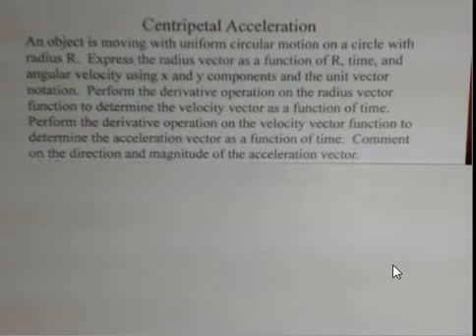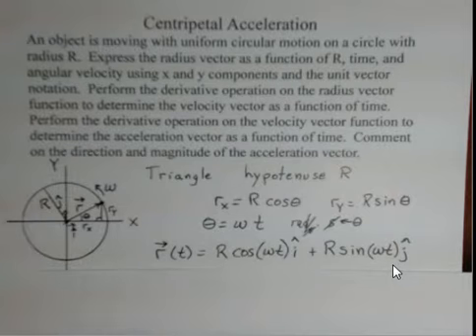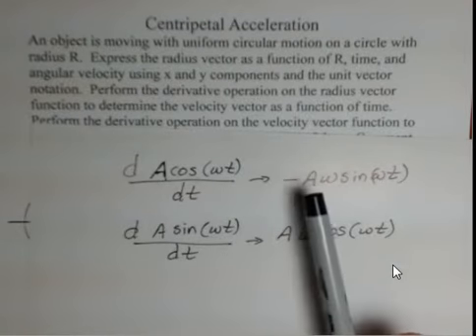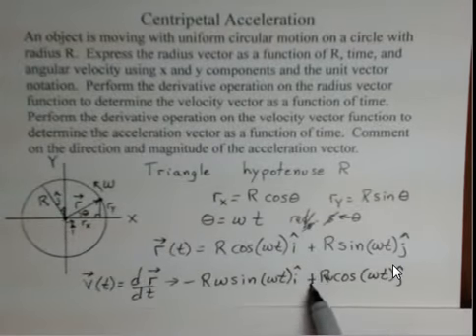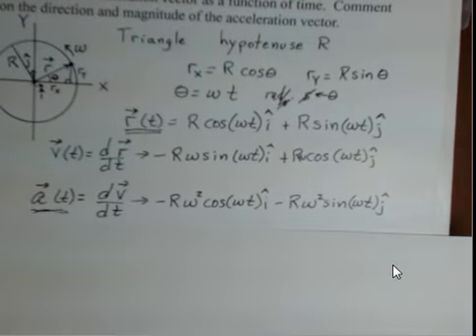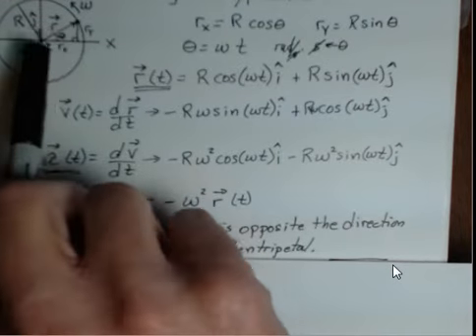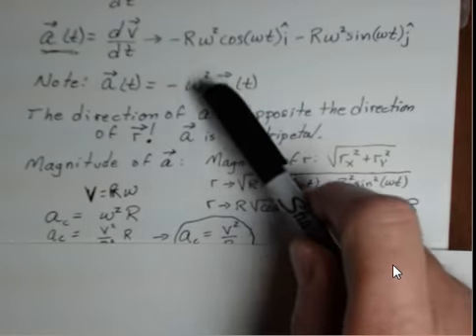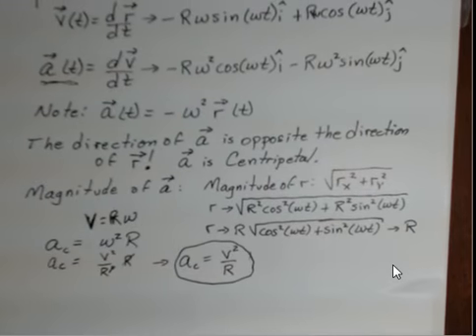Centripetal Acceleration Derived Using Derivative of Radius Vector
The tools of calculus can be ussed to derive the direction and magnitude of centripetal acceleration.  The radius vector is written in terms of cosine and sine functions.  The derivative is taken twice to produce the acceleration vector.  The acceleration vector and radius vector are compared to determine the direction of the centripetal acceleration.  V=R w is used to produce the formula for centripetal acceleration. Calculus Based Physics I